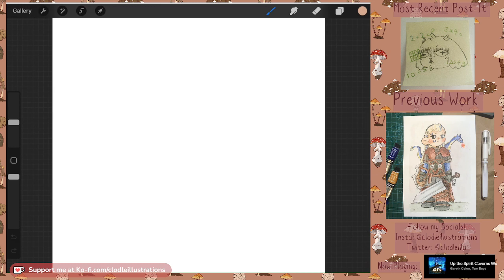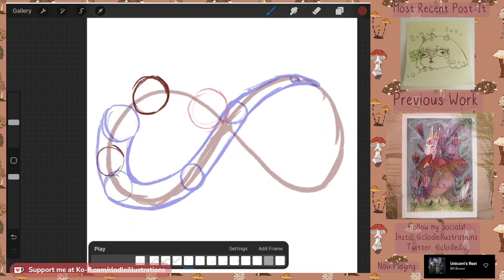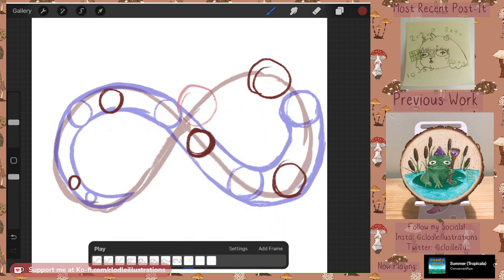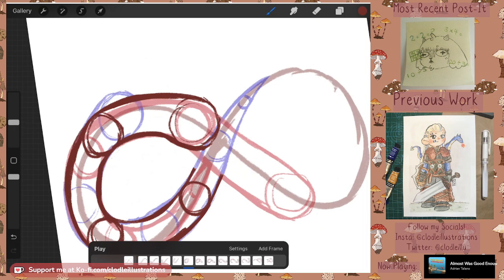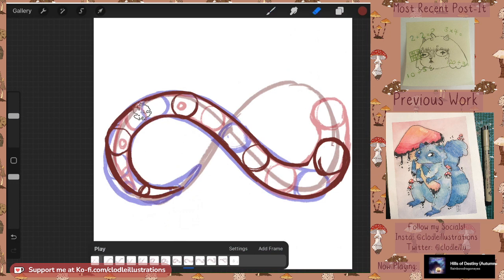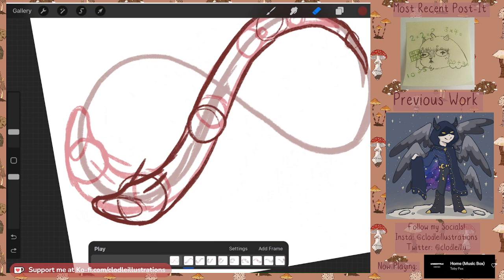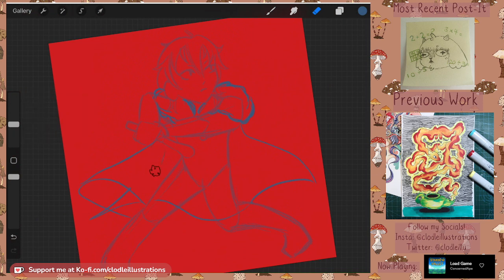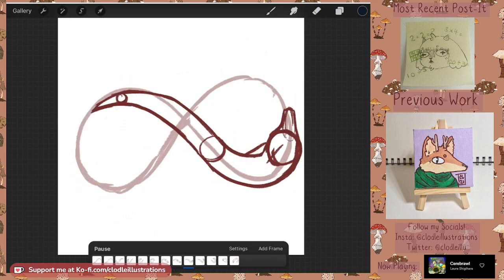Trying to figure out this animation thing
Today we are attempting to animate a thing in procreate.

This VOD is taken from my Twitch stream which was streamed in November 2023.

Be the first to know when I go live by following me on Twitch!